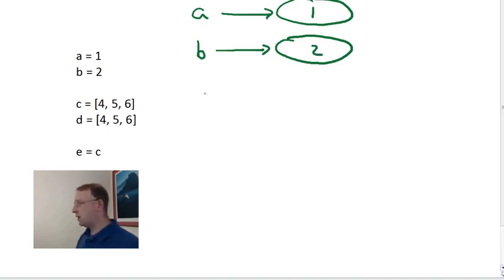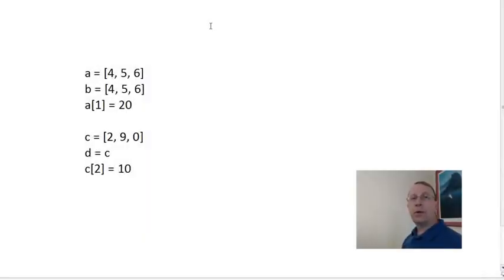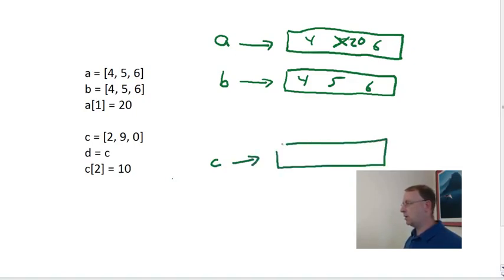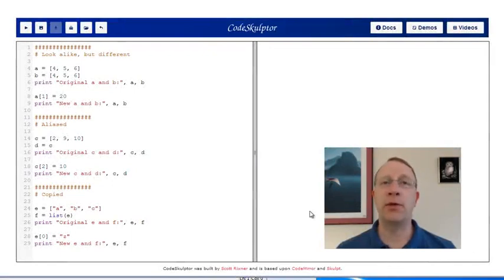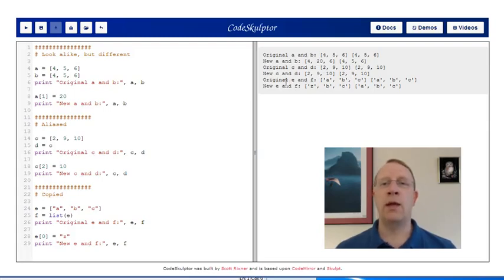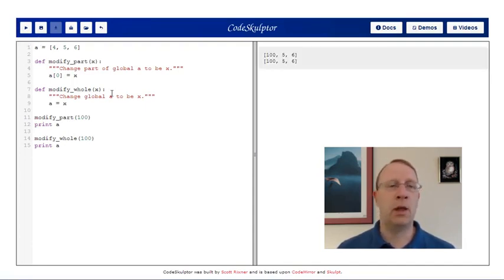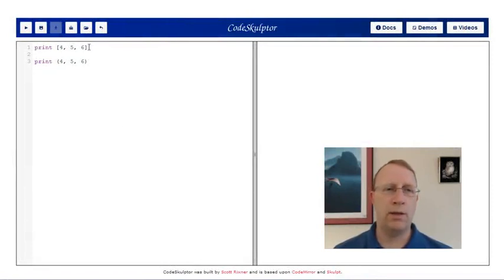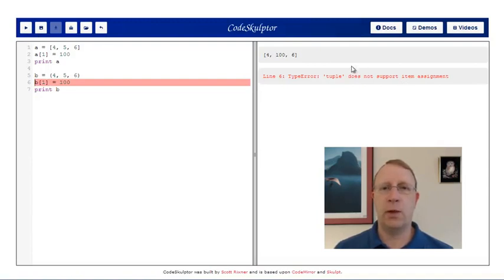8 2 Programming tips 4 9 35